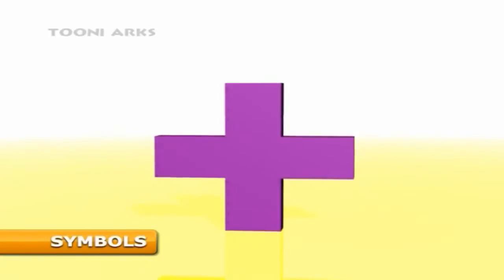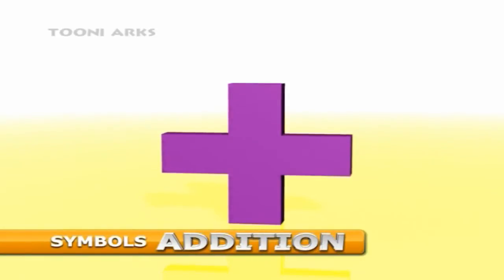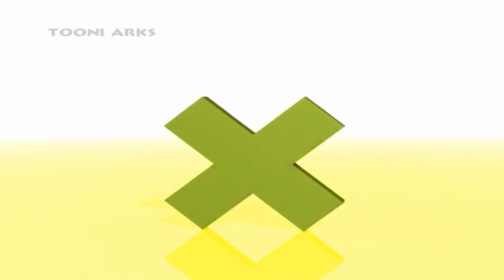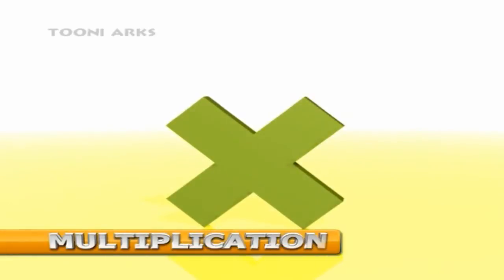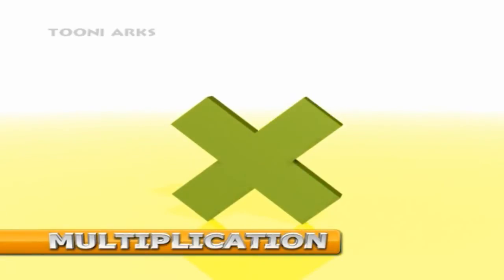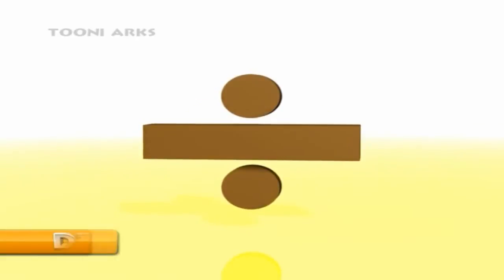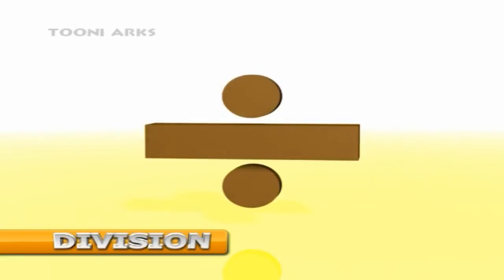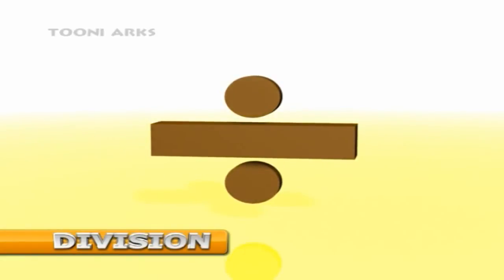Lil Tots School VOL 2 | Mathematical Symbols | HD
Tooni Arks believes in being a forerunner and is currently focusing on revolutionizing the culturally and morally rich Indian made cartoons especially designed to implant in the mind of every Indian kid, the importance of the ancient Indian cultural tradition and values.